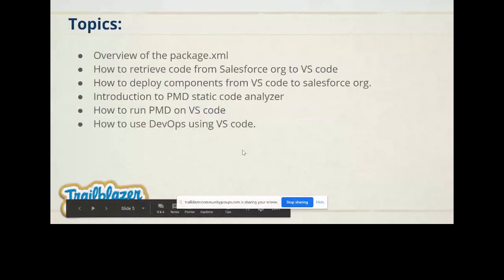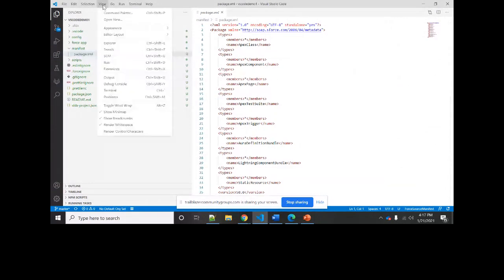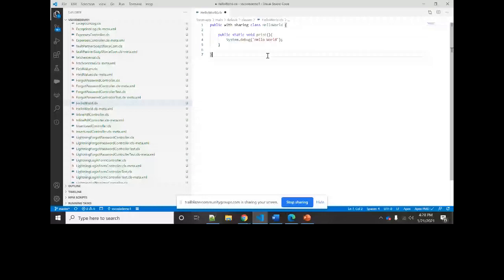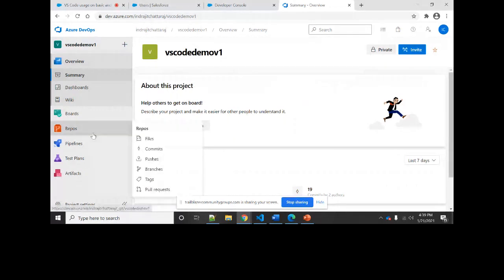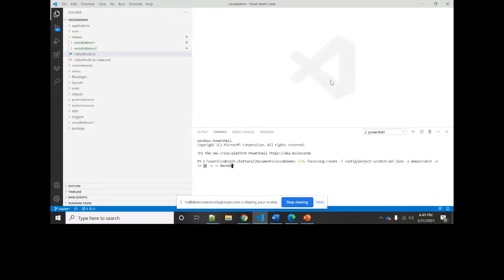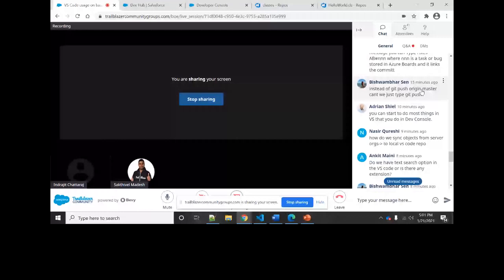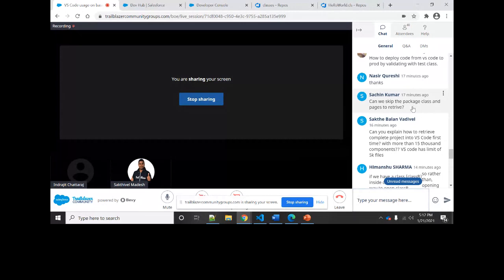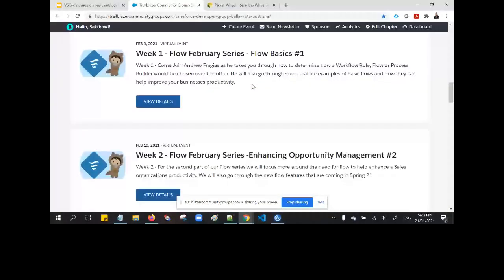VS Code usage on basic and advanced areas - Indrajit Chattaraj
Overview of the package.xml
How to retrieve code from Salesforce org to VS code
How to deploy components from VS code to salesforce org.
Introduction to PMD static code analyzer
How to run PMD on VS code
How to use DevOps using VS code.

00:00 - Group Intro
07:09 - Introduction about Indrajit Chattaraj
08:27 - Prerequisites to Use VS Code
27:00 - APEX PMD (Static Code Analyzer)
34:45 - DevOps with VS Code (AZURE DevOps)
46:53 - Prettier (Code formatter)
49:30 - Q & A
01:17:50 - Upcoming Session (Flow Series)
01:18:39 - Salesforce Certification Voucher